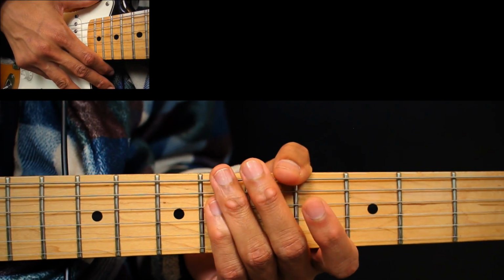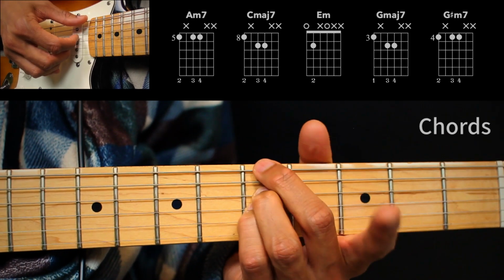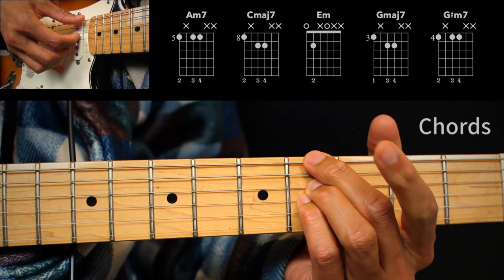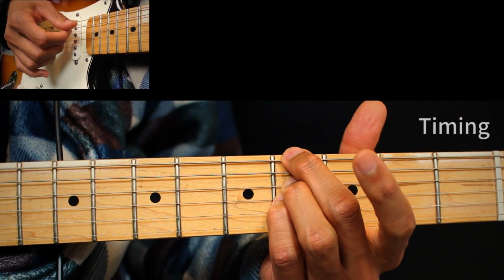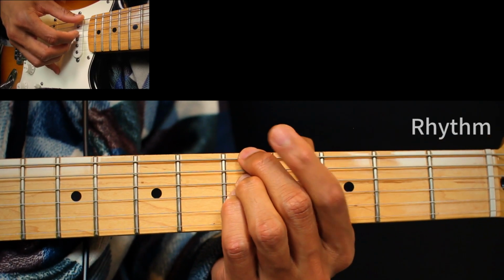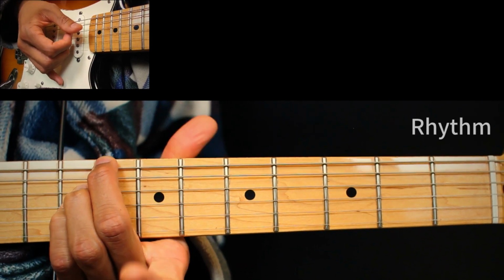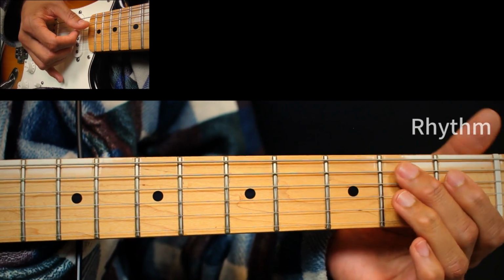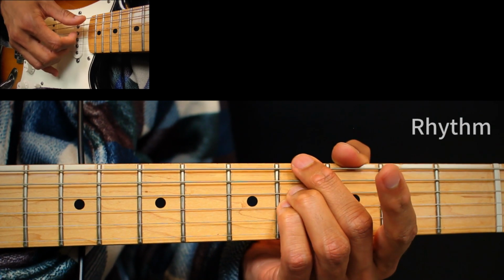Eleven Guitar Tutorial - Khalid ft. Summer Walker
How To Play Eleven by Khalid ft. Summer Walker